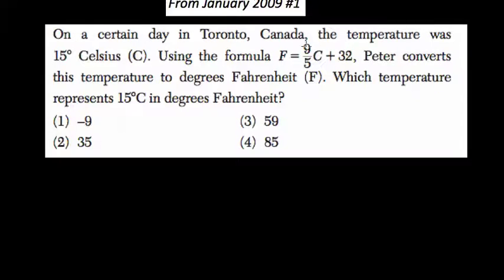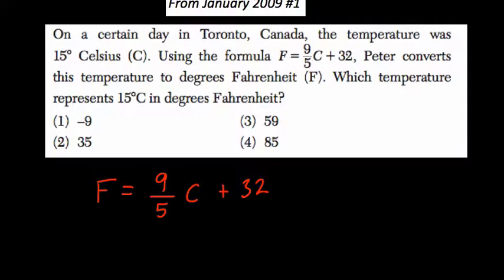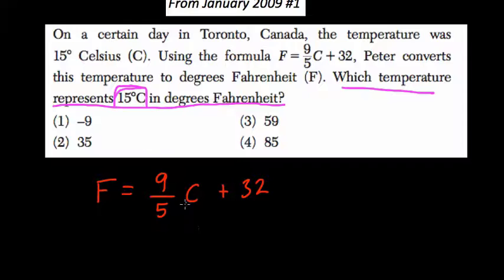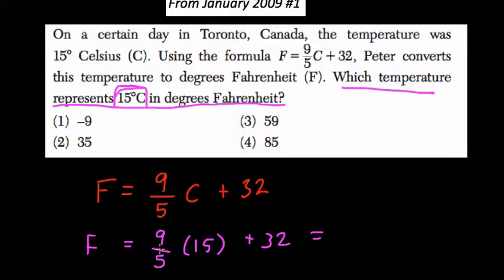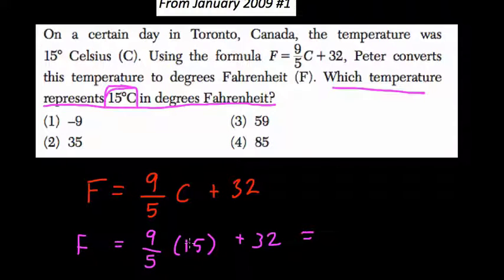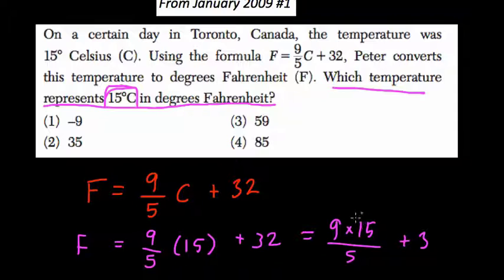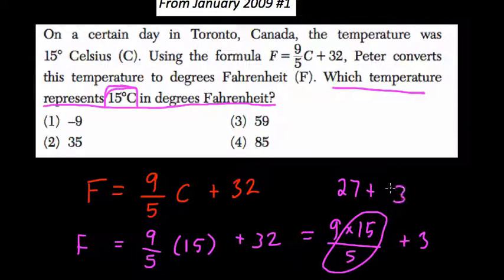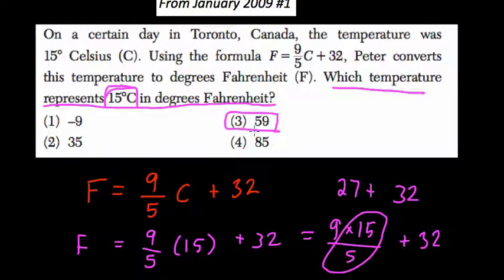Linear Modeling 17 Algebra Regents